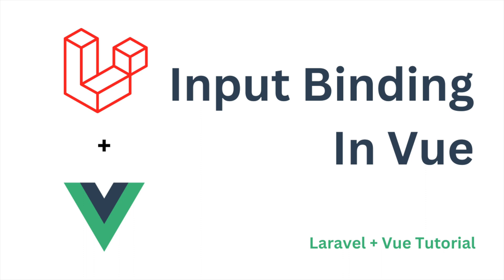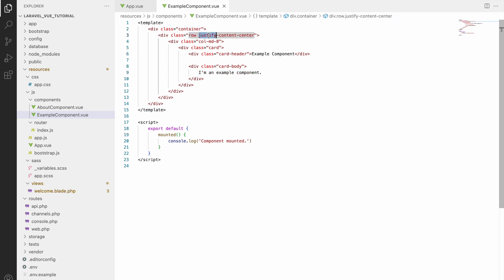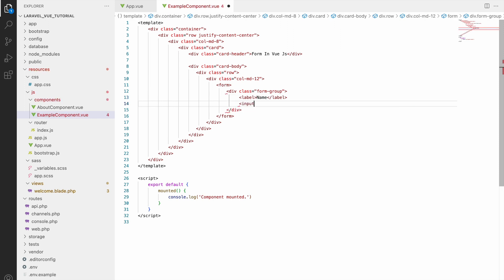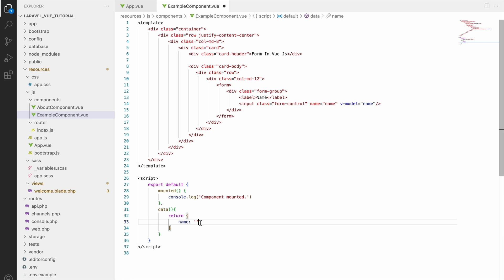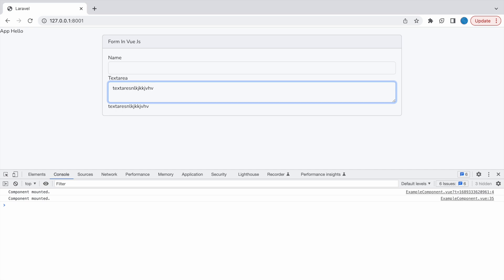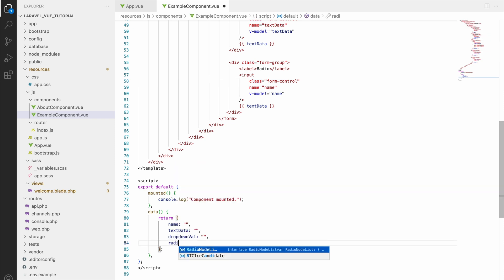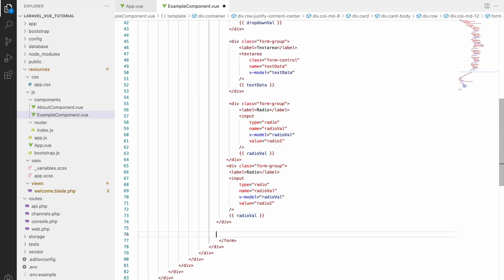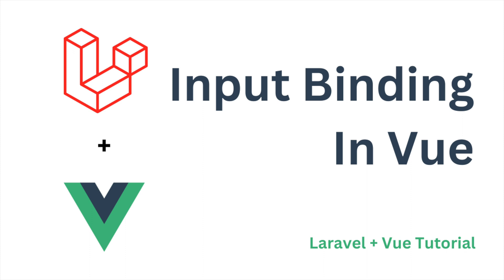Input Binding In Vue | Laravel + Vue Tutorial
In the laravel tutorial, you will be a clear understanding of input binding in vue. You can define your input of your form using input binding in vue.

Video Timing:
Introduction: 00:00
Text Input: 01:42
Textarea: 03:36
Dropdown: 03:53
Radio button: 04:39
Checkbox: 04:50